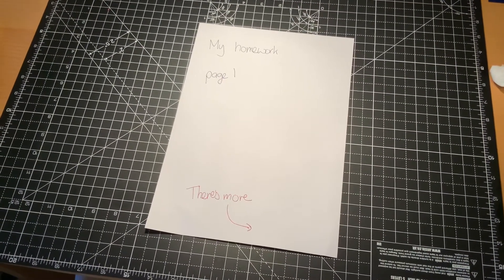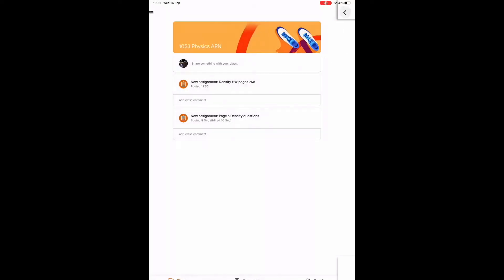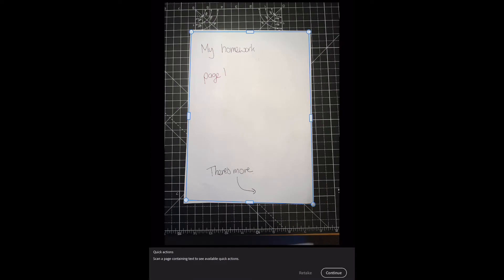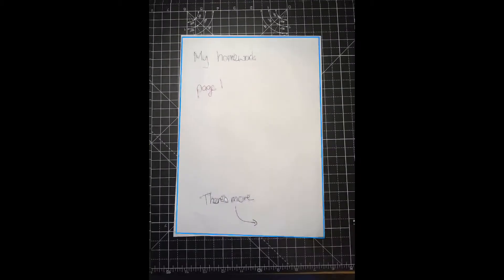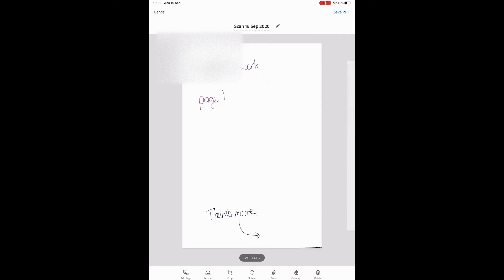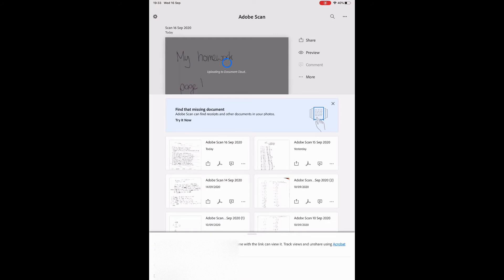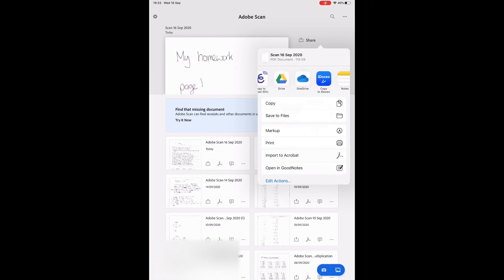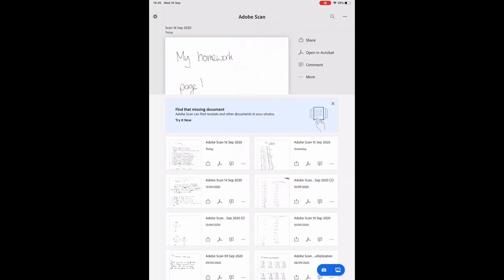How to use Adobe Scan to upload work to Google Classroom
It's better to upload your work as a PDF than as individual photographs.
One useful app is Adobe Scan. It's free and available for iOS, iPadOS and Android.
You'll need to sign up for an Adobe account.

I'll show you how to do this on an iPad but the process is very similar on iPhones and Android phones or tablets.